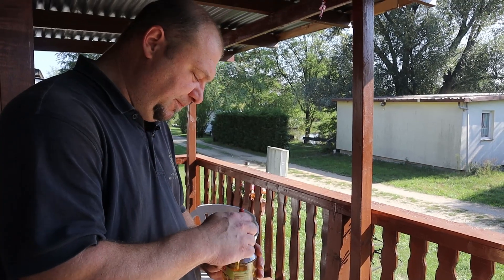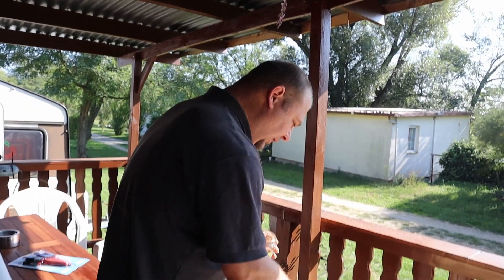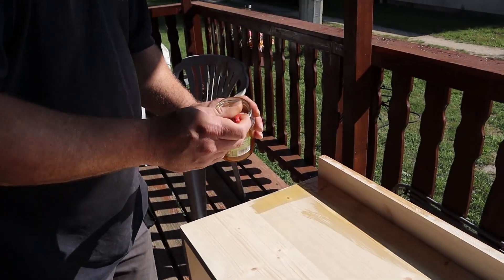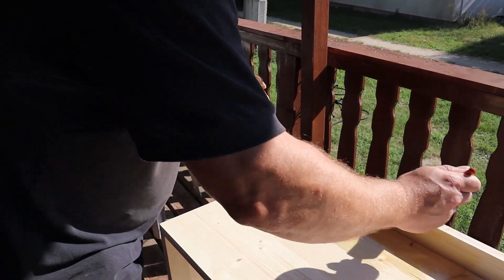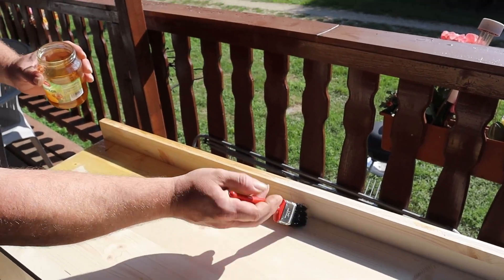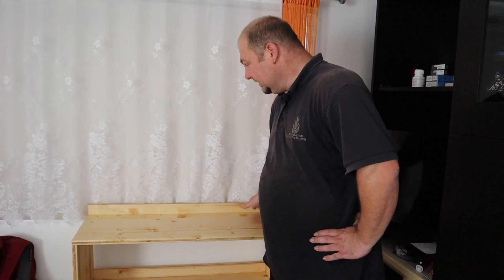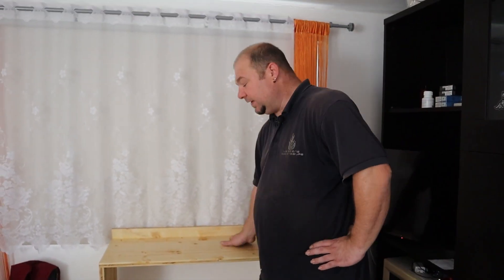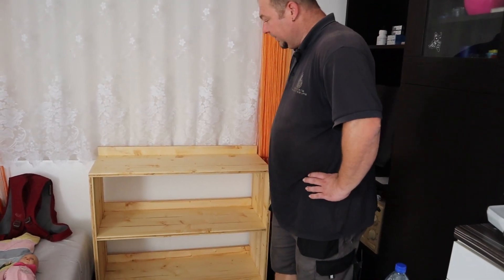Das Haus am See neues Regal fürs Mobilheim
Heute gibts ein neues Regal für das Mobilheim..
Und das richtige Finish gibts gleich mit dazu...